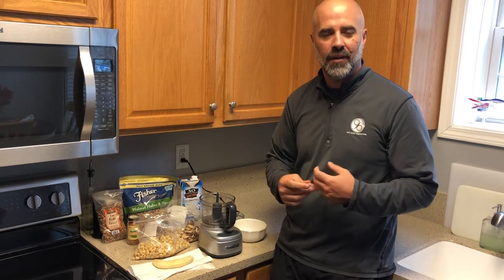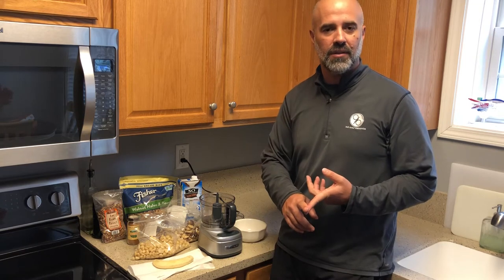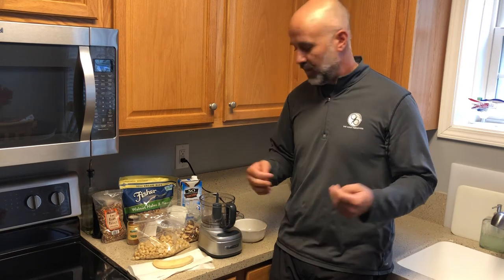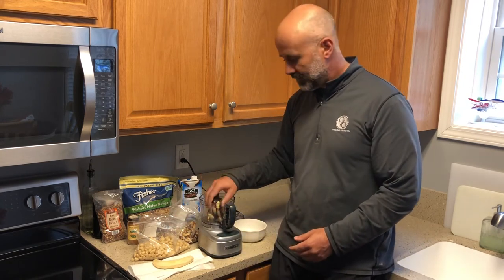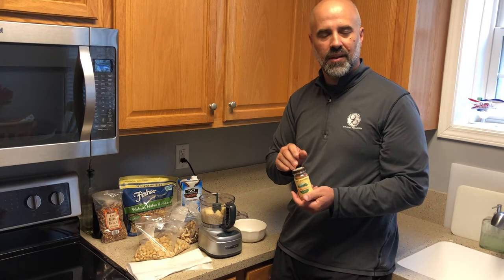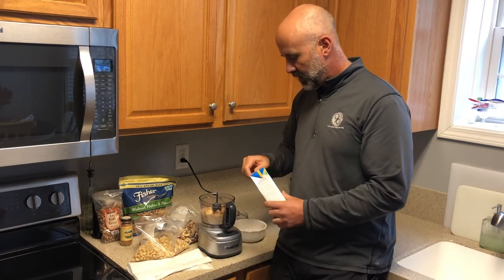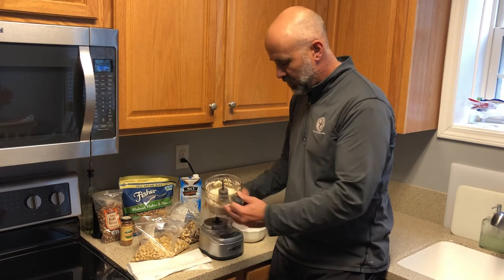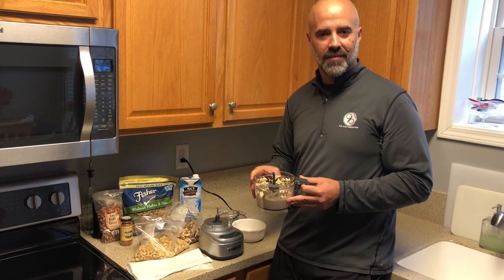The 5 Minute Breakfast & Reducing Inflammation| The Golf Paradigm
Cereals, grains and other breakfasts high in carbohydrates give a fast boost of energy that dissipates in a short period of time and leaves you sluggish and unfocused by the back 9. As the grains absorb water in your digestive track they have a high probability of swelling and doing the same to your soft tissues and joints. This makes it more difficult for you to practice and play as much as you like.

A great alternative is the 5 minute nut breakfast. It’s quick an easy to make. It contains protein (nuts), fats (coconut milk) and natural carbohydrates (fruit). It will help you maintain focus throughout the round and keep the inflammation to a minimum post round so you can continue playing and practicing without discomfort.

NOTE: If you are allergic to nuts do NOT try this breakfast.

Recipe:
Items required: Food processor
1/2 c nuts of choice
1/2 c nuts of choice (different than option #1)
Blend until ground
Saigon cinnamon to taste 1tsp +/-
1 banana
1/4-1/2 c. coconut milk (or to desired texture)
Put into a bowl and heat in microwave for 20-30 seconds
Garnish with raspberries or blueberries.